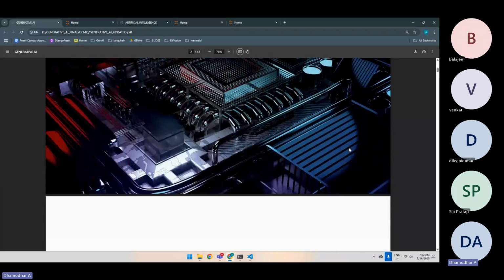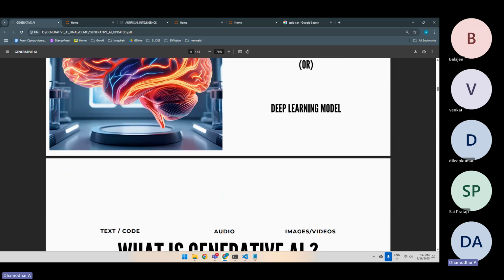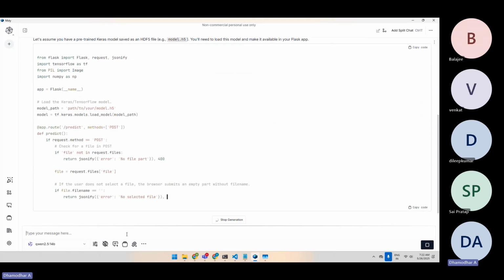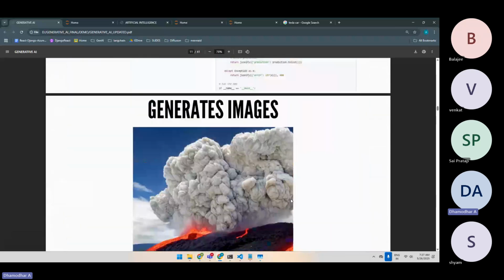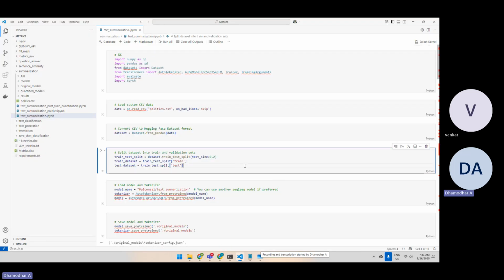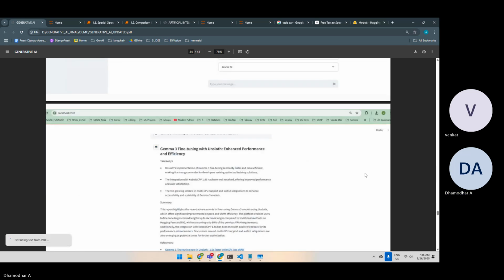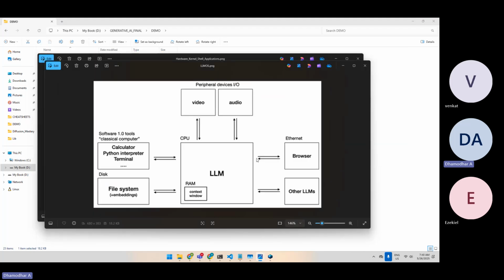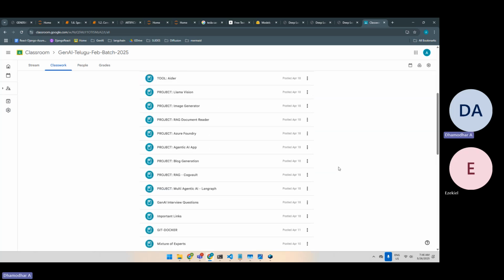Generative AI Demo in Telugu Batch 06 May 26th 2025 vlrtraining 9059868766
Welcome to your beginner-friendly introduction to the exciting world of Artificial Intelligence and Generative AI! In this demo, I'll walk you through [briefly mention 1-2 key things your demo showcases, e.g., generating images from text, creating realistic dialogues]. Perfect for anyone curious about AI's potential and how GenAI works. Watch along and see the magic happen!

Curious about Generative AI? 🤔 We dove into the fascinating world of GenAI with our quick introduction! We explored what Generative AI truly is, how it works, and its incredible potential to create new content like text, images, and even code.

During this class we helped you understand the basics of this groundbreaking technology that's reshaping our future! You learned about artificial intelligence and the exciting possibilities of GenAI. We showed what GenAI is and how it can revolutionize the world of artificial intelligence. You got a sneak peek into the future of AI in this informative introduction video.

Artificial Intelligence, AI, Generative AI, GenAI, Demo, Tutorial, Beginner, Explained, Simple, Introduction, Learn AI, AI for Beginners, Tech Demo

Our Courses
👉PowerBI 👉QlikSense